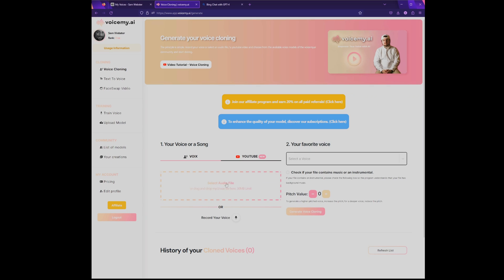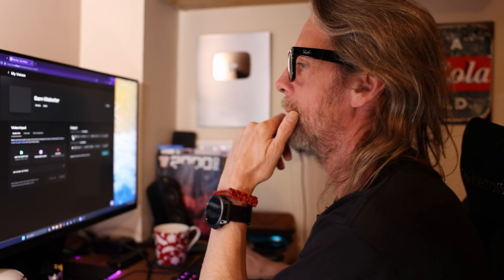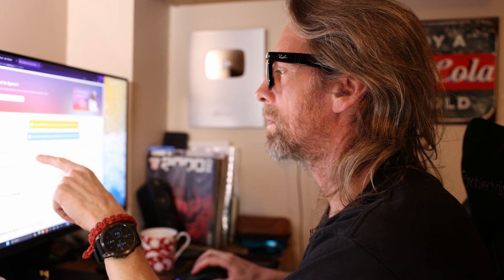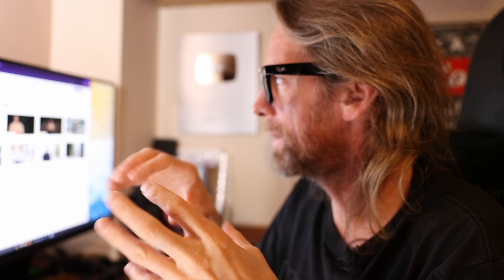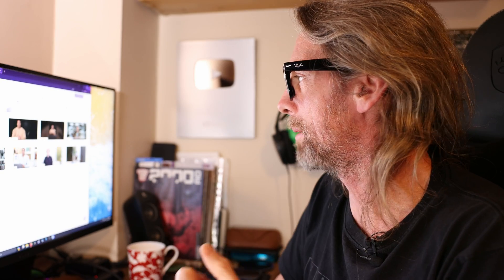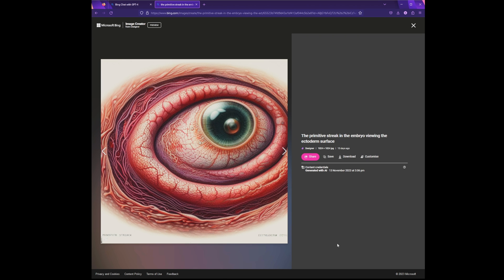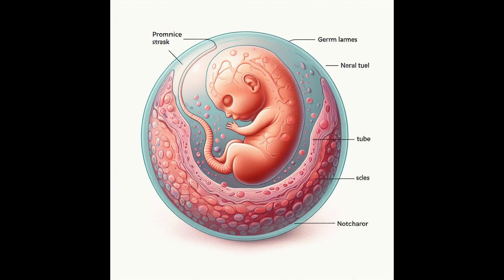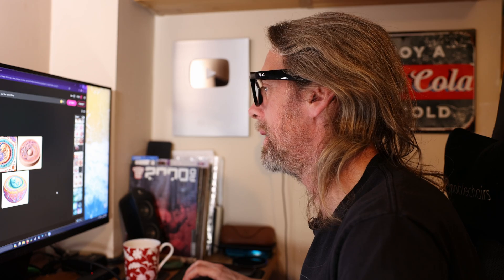AI in anatomy and embryology teaching (vlog)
I've been trying to use machine learning tools (AI, Large Language Models and Transformer Language Models) to see if they could help me teaching anatomy and embryology. Would you like to see what I found?